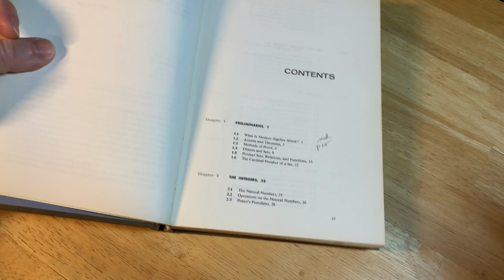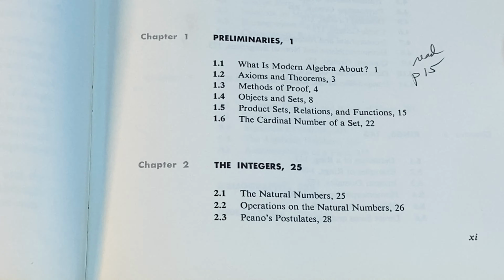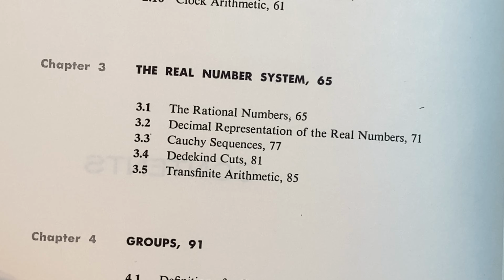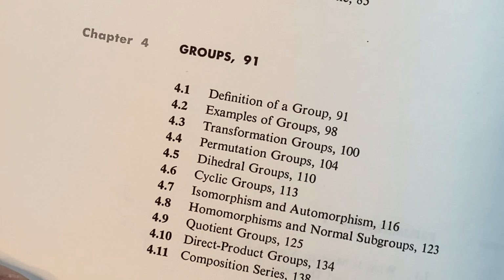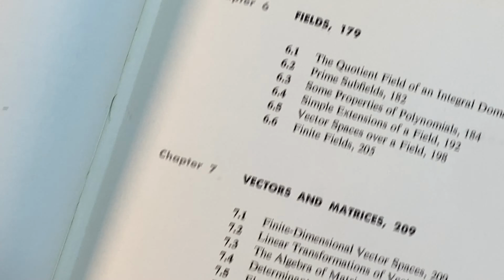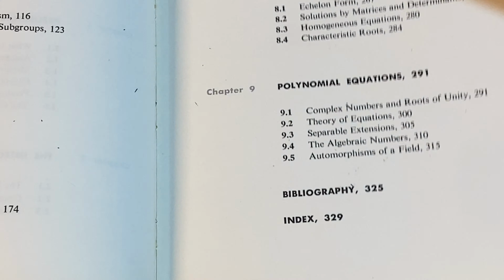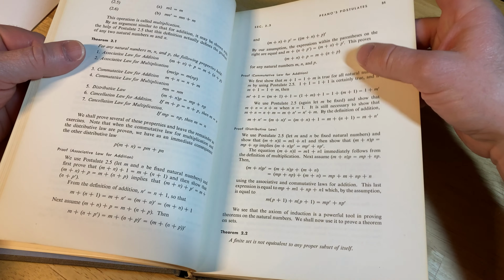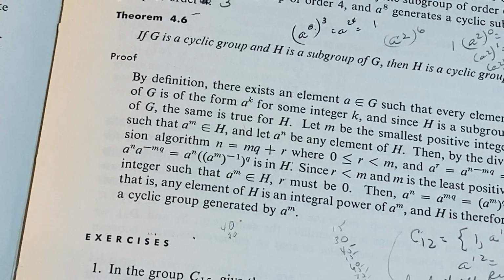Introduction to Modern Algebra by Weiner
This is an older book on abstract algebra.